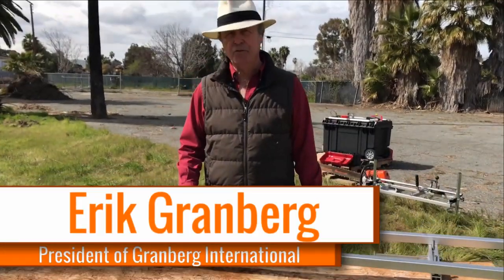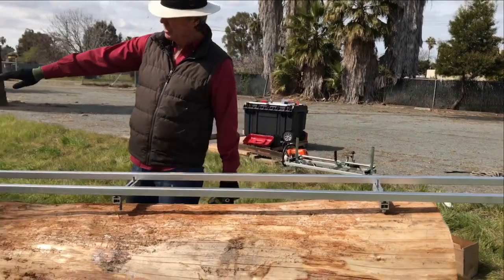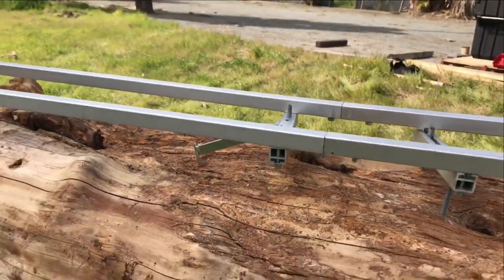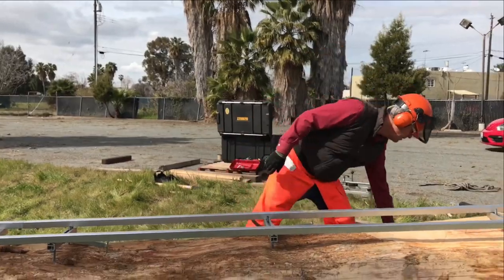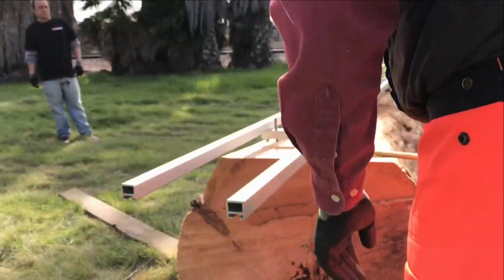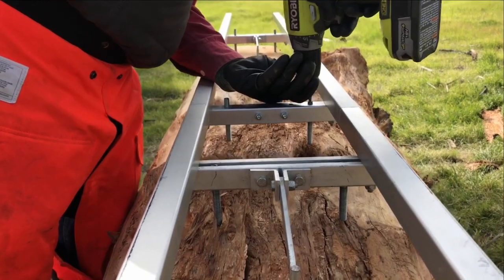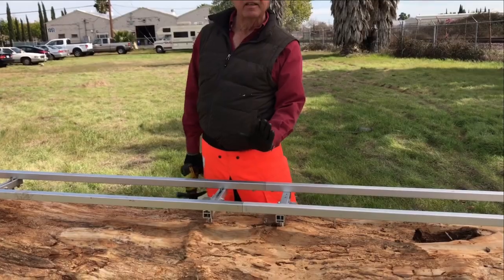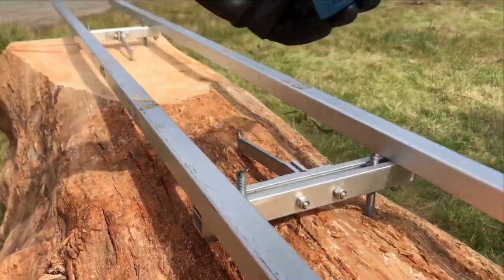Tips and Tricks: EZ Rails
How to properly set up the EZ-Rails on an uneven or tapered log.